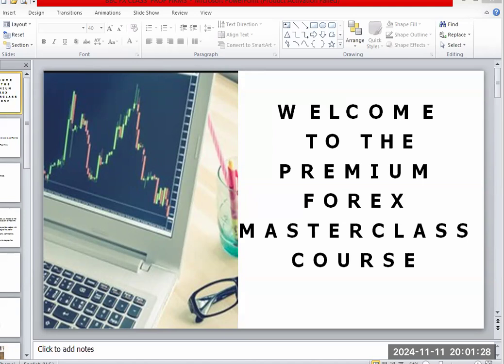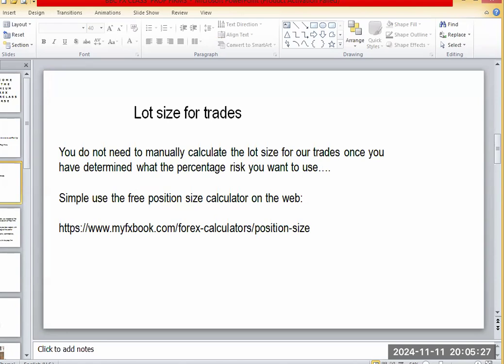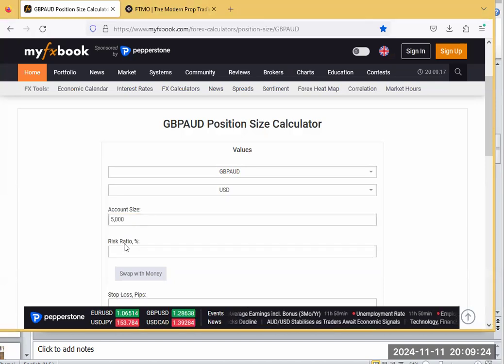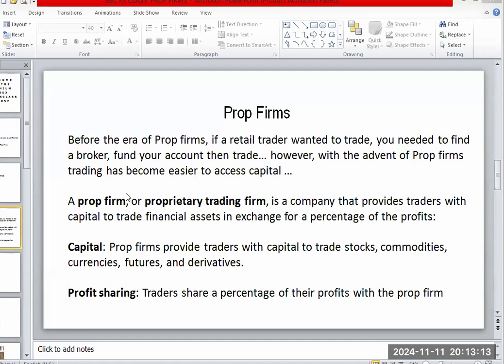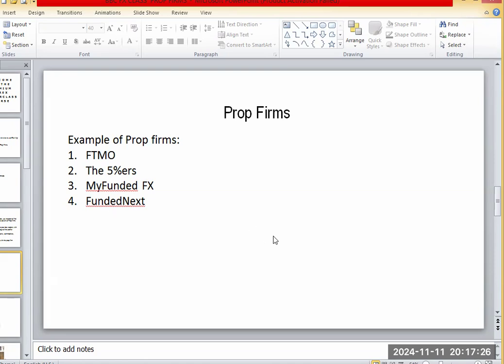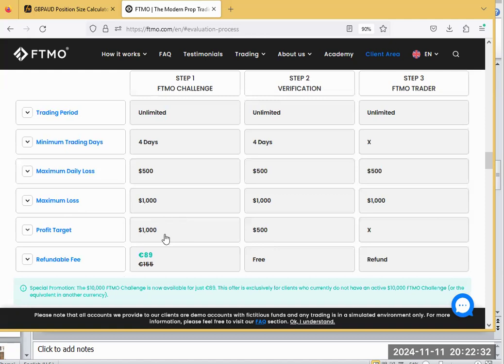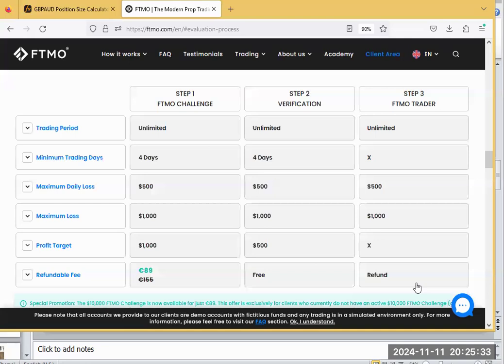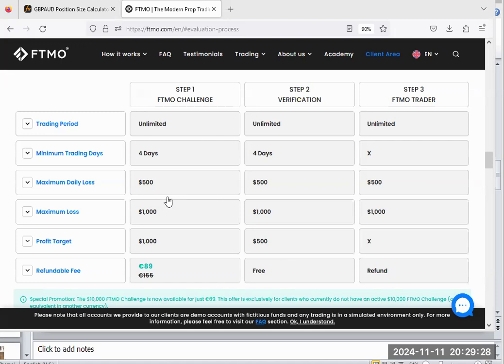BBC FX CLASS PROP FIRMS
We discussed how to use the free tool for calculating position size
we also introduced the advantage of using Prop Firms  for your trading and increasing your income...